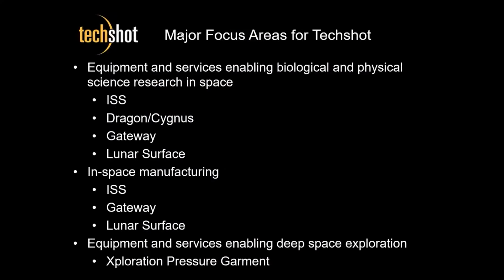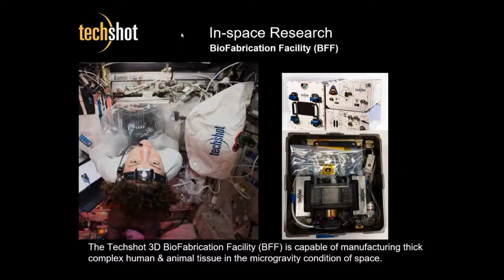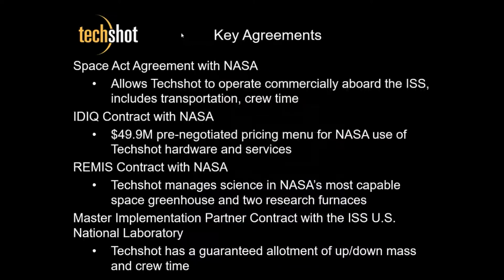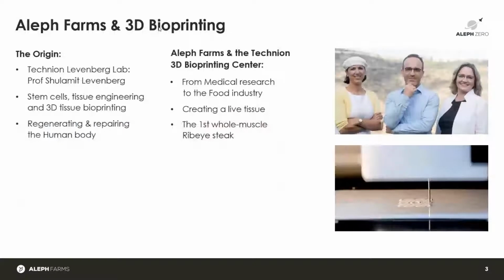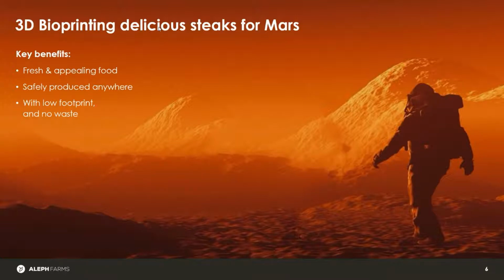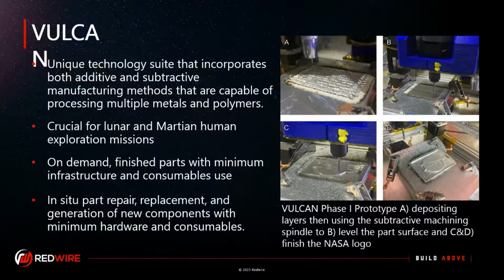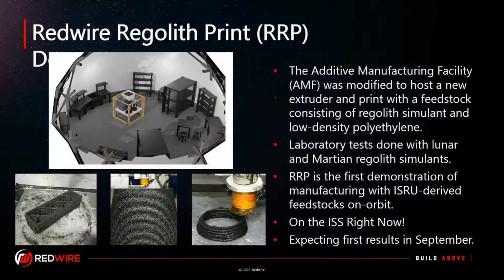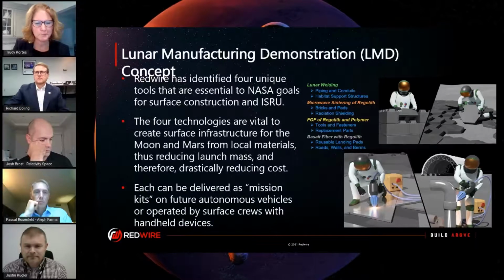H2M 2021 | MAKING IT ON MARS: 3-D PRINTING AND SUSTAINABILITY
Moderator: Trudy Kortes (NASA | Director, Technology Demonstrations)
Rich Boling (Techshot | Vice President)
Josh Brost (Relativity Space | Vice President of Business Development)
Pascal Rosenfeld (Aleph Farms | Founder & CEO)
Justin Kugler (Redwire | General Manager of Mission Solutions)